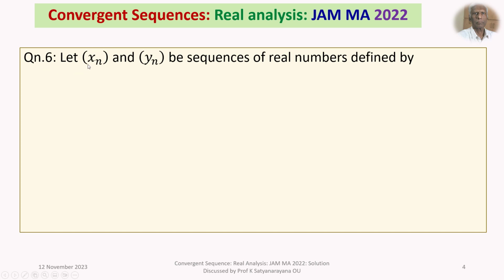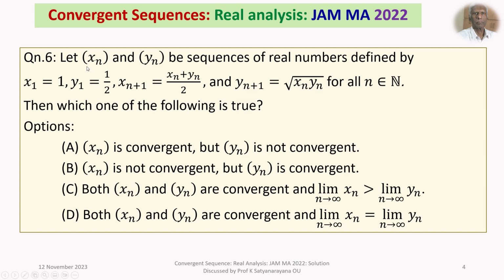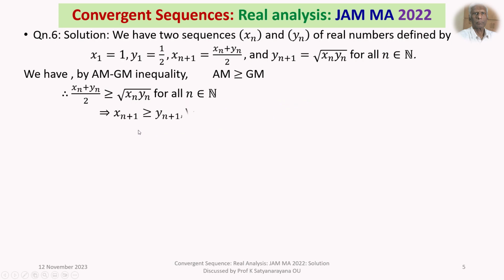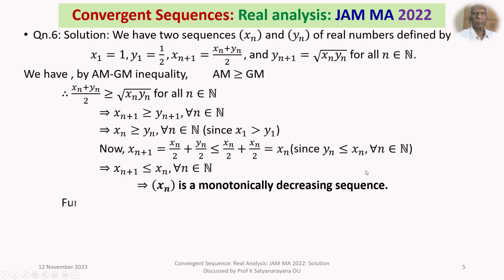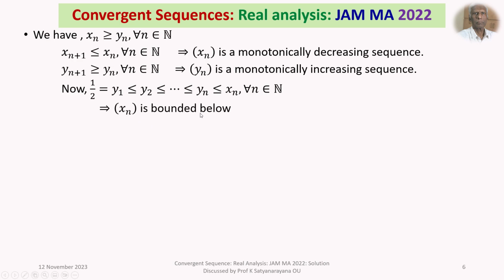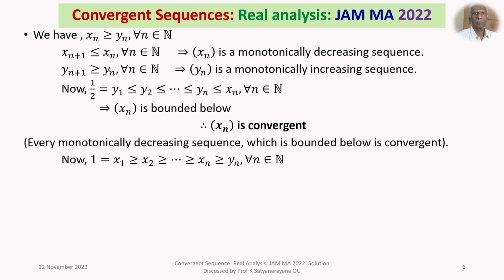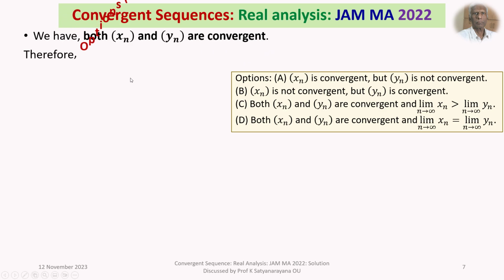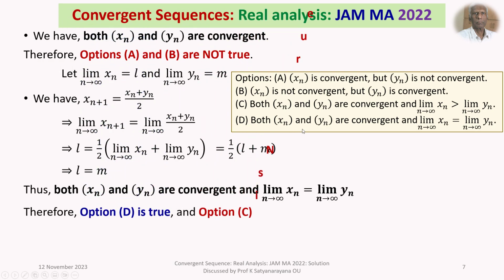Convergent Sequences: Real Analysis: JAM MA 2022: Solution Discussed by Prof K Satyanarayana OU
The solution of a problem from the section Real Analysis, that appeared in JAM MA 2022, is discussed in detail. The problem is related to convergent sequences.